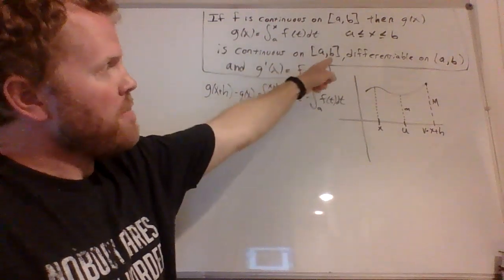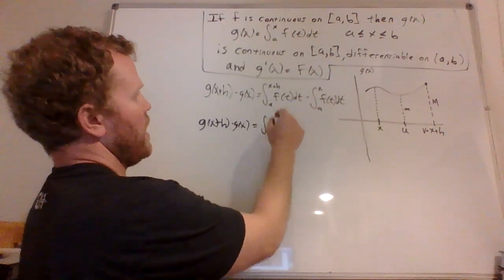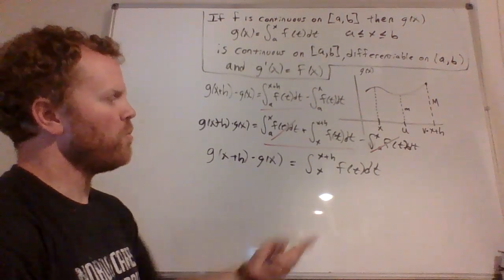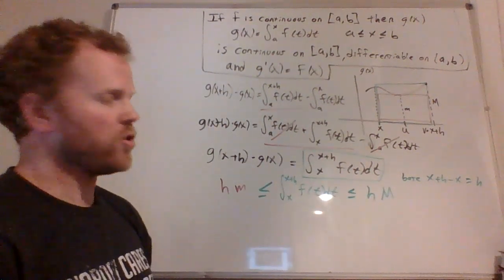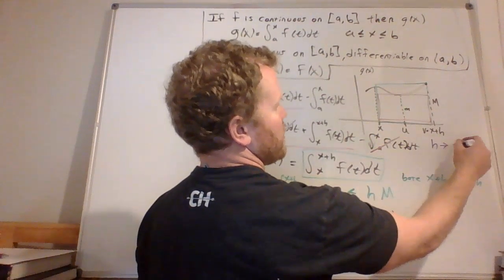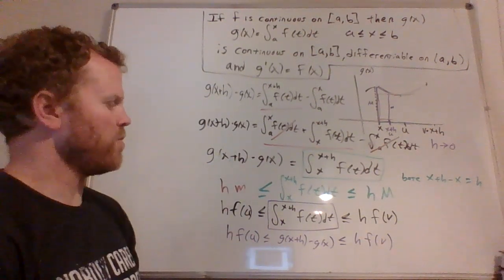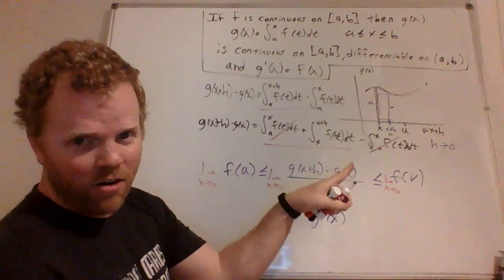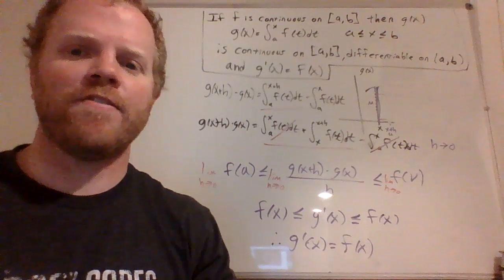Week 3 AP Calc Page 3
Here we learn the First Fundamental Theorem of Calculus.  We prove FTC1 using the squeeze theorem and some properties of integrals.